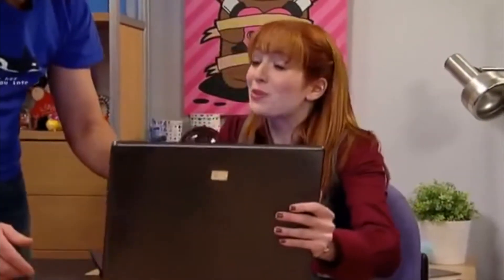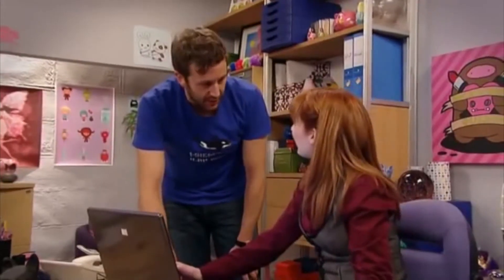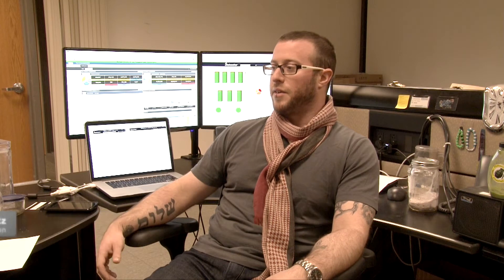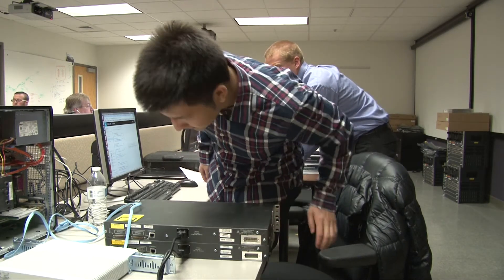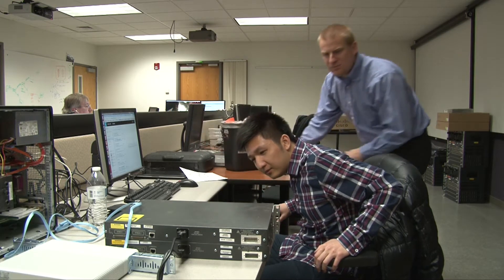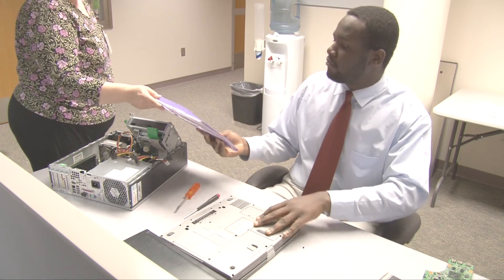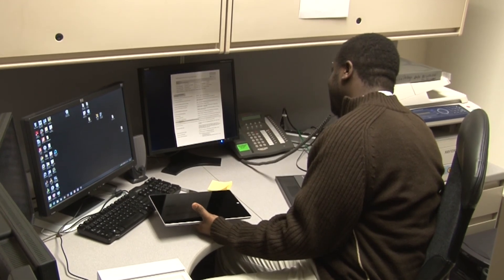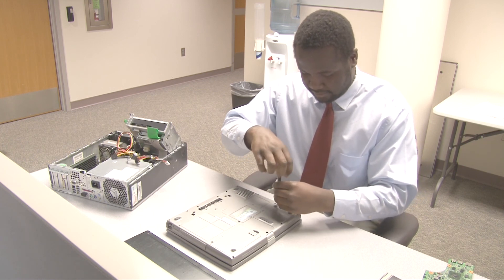2015 All STaRS Spotlight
STaRS (Student Technology and Resource Support) video produced by IS&T — STS showcasing student employees and hiring managers of the STaRS program. The STaRS program assists tech-minded, passionate and driven student employees with finding IT employment opportunities throughout the WUSTL community. All STaRS are those who have exemplified the program's values. These are their stories.